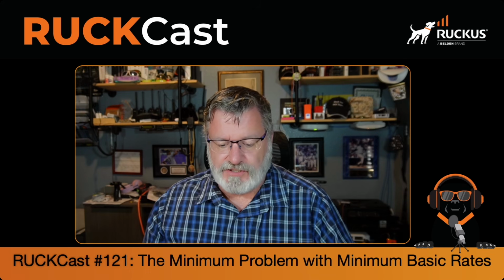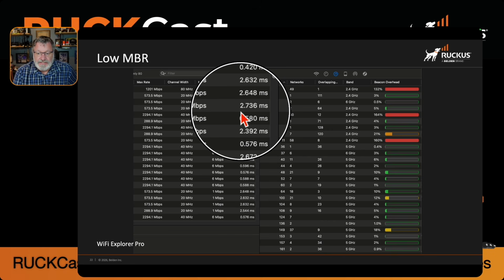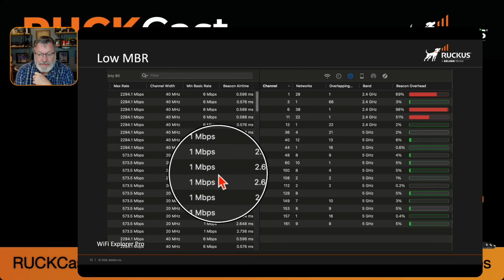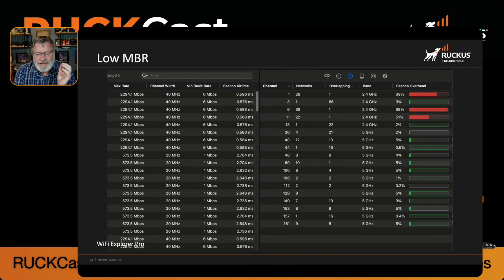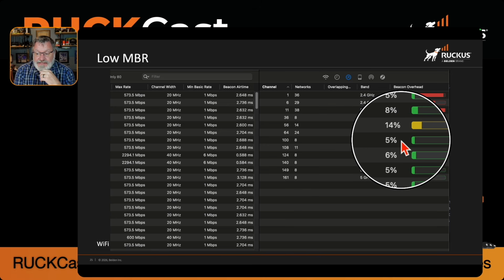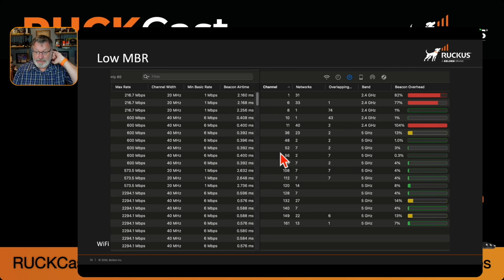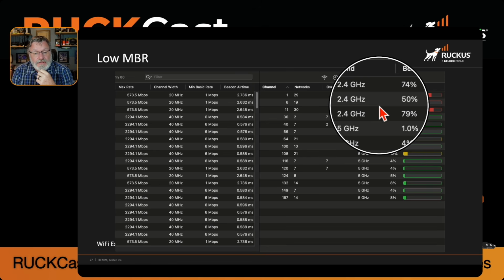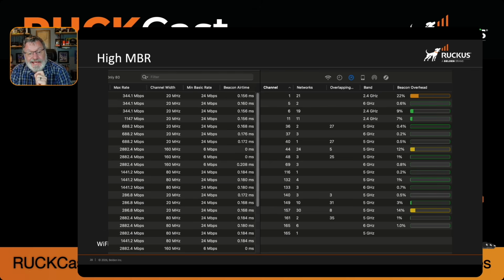RUCKCast #121: The Minimum Problem with Minimum Basic Rates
You design for MCS 5, validate for MCS 5, present heatmaps showing MCS 5 — then configure the network to protect MCS 0. Why? In this episode, Jim breaks down what leaving your MBR at 6 Mbps actually costs in airtime, CCI, and network performance, and why 24 Mbps is a far more conservative setting than most engineers think.